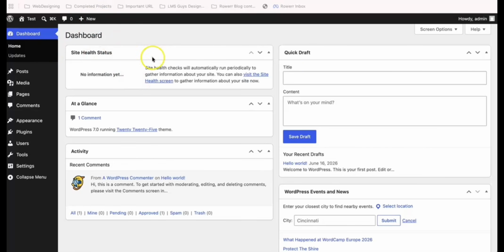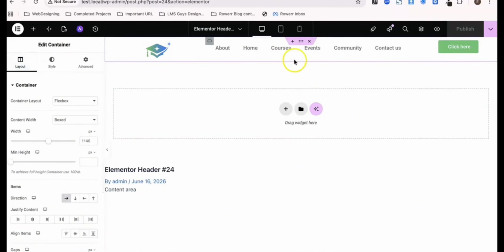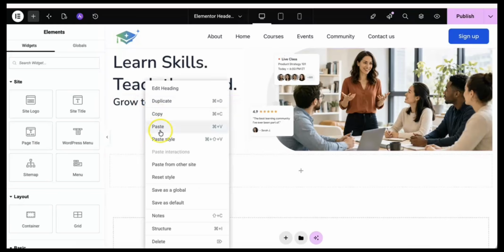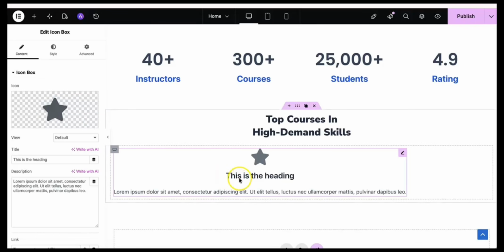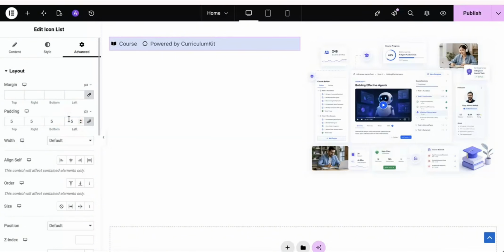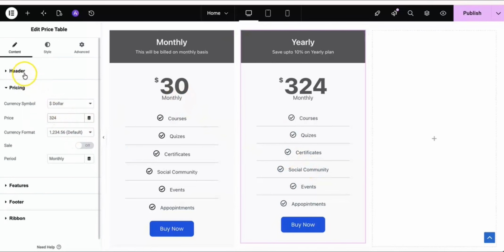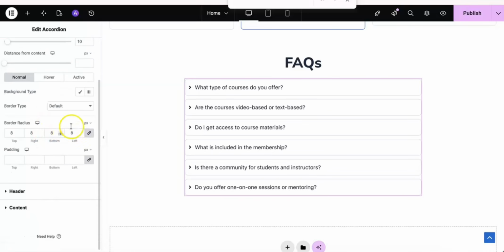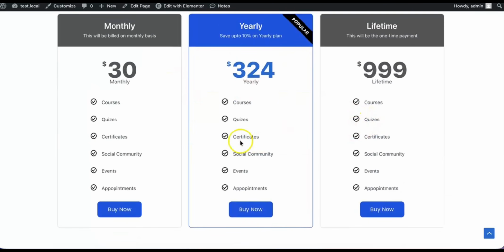How to create landing page with elementor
In this video, I start building a complete course, membership, and community website in WordPress.

This is Part 1 of the series. In this part, I create the main landing page using Elementor, including the hero section, course categories, course section, community section, pricing tables, FAQs, header, and footer.

In the next parts, I will set up the actual membership system using AccessKit, create courses with CurriculumKit, restrict content, configure drip access, and then build the community features using CircleKit.

🔥 Plugin used for memberships:
AccessKit by WPKits

abdulwahab10

What we cover in this video:
00:00 – Building a complete LMS membership website
04:09 – Setting up Elementor for page design
09:58 – Creating the main website pages
11:00 – Building the navigation menu
13:09 – Designing the website header
22:42 – Setting global colors and button styles
35:45 – Building the homepage hero section
45:22 – Mistake to avoid: hero section inside header
49:50 – Adding trust proof and learner credibility
53:09 – Adding website stats section
58:28 – Creating high-demand course category cards
01:13:29 – Adding the CurriculumKit course section
01:30:07 – Adding the CircleKit community section
01:35:34 – Building membership pricing tables
01:52:30 – Creating FAQs and global footer

This series is for anyone who wants to build a complete online course platform with memberships, protected content, course access, community features, appointments, events, and student dashboards inside WordPress.

📌 Series Plan:
Part 1: Landing Page Design
Part 2: Membership Setup with AccessKit
Part 3: Course Creation with CurriculumKit
Part 4: Community Setup with CircleKit
Part 5: Student Dashboard & Final Walkthrough